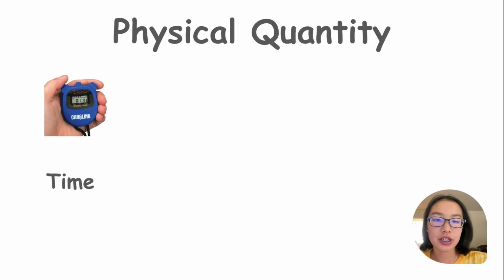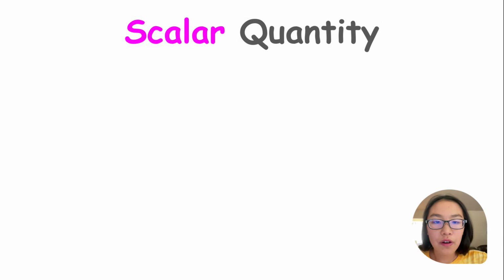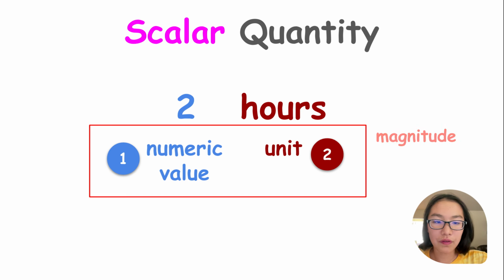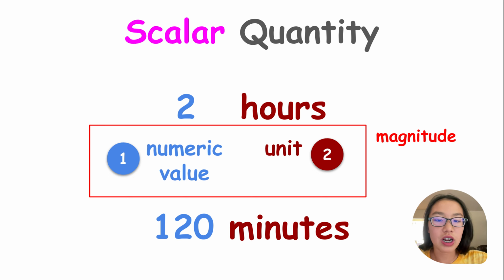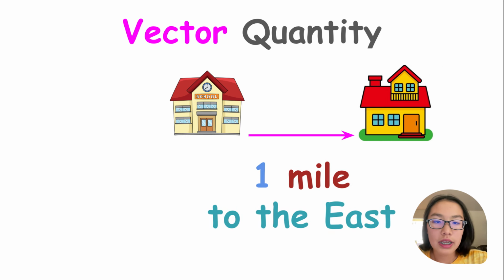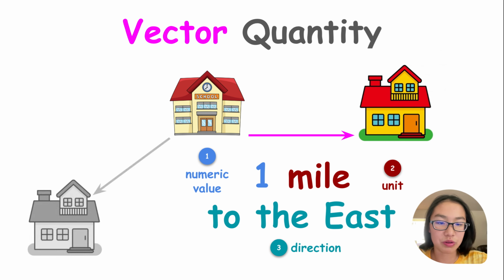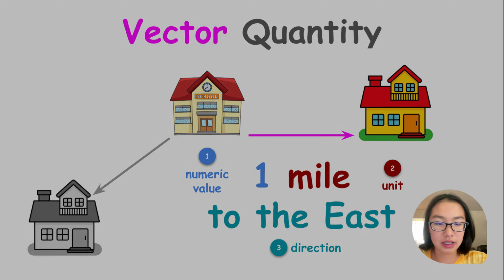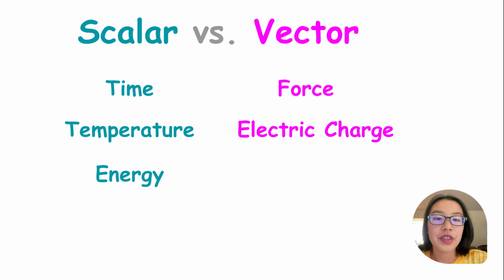Learn Physics - Scalar and Vector Qualities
Physics Lesson 1 - Qualities of Scalars and Vectors